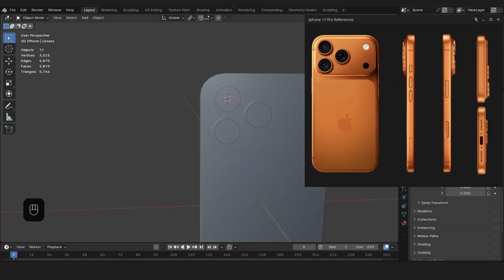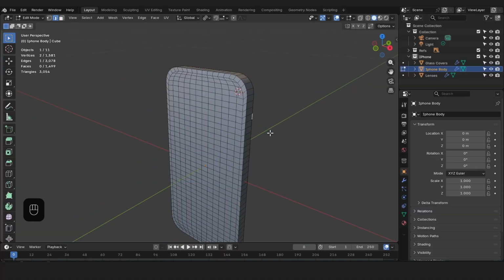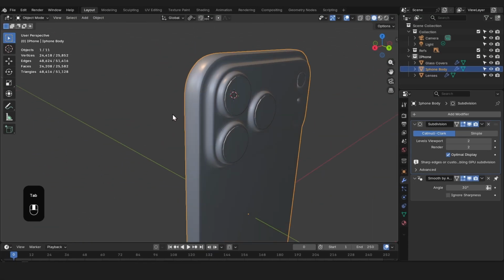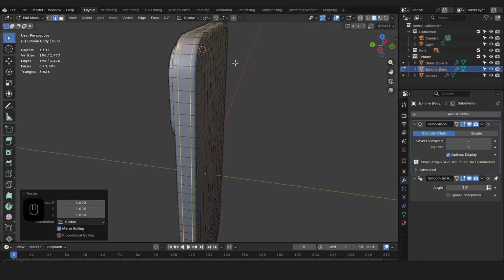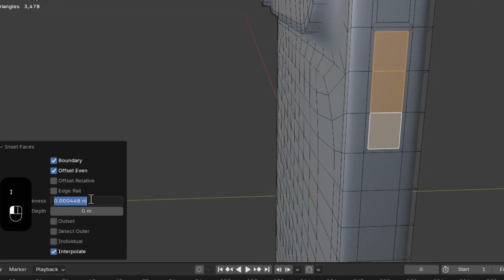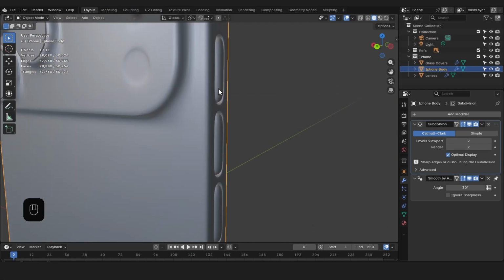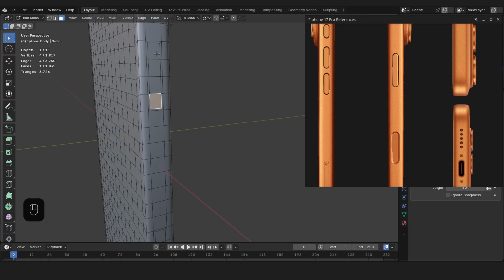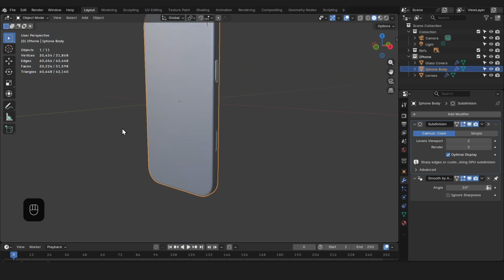Blender Hard Surface: Model a Realistic iPhone | Part 6